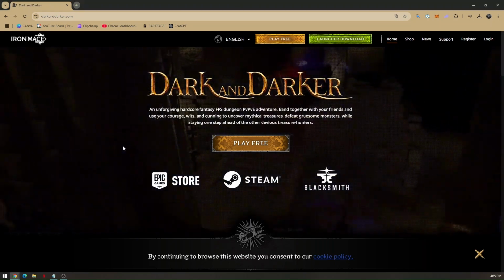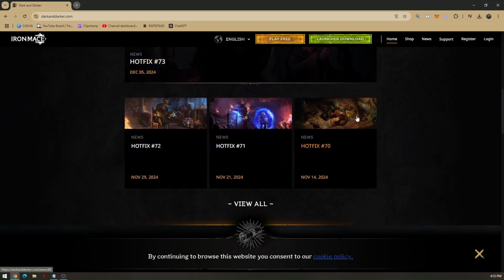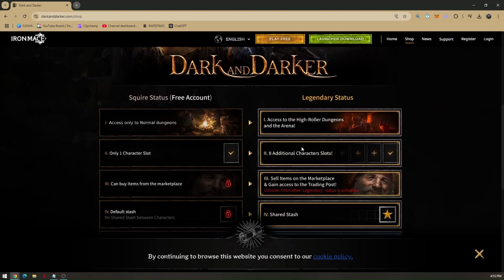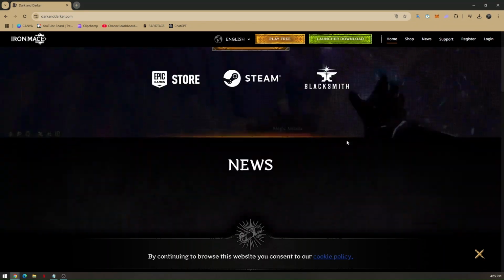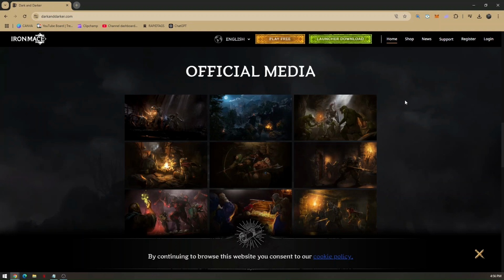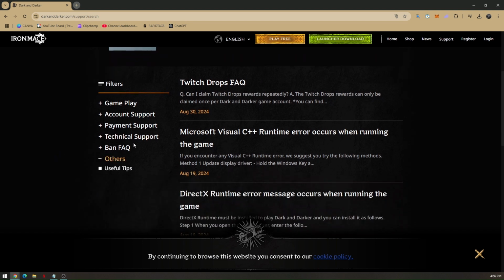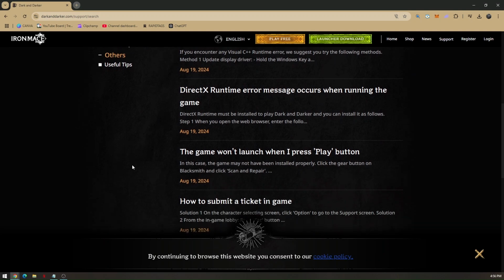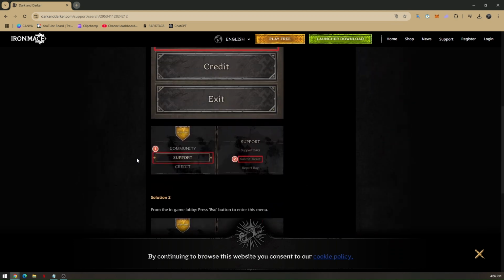HOW TO CORRECTLY LINK DARK AND DARKER ACCOUNT TO STEAM 2026! (FULL GUIDE)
In this video, I am going to show you how to correctly link your Dark and Darker account to Steam in 2026 with a full step-by-step guide. Learn how to connect your account, sync progress, and ensure a smooth experience when playing Dark and Darker on Steam.